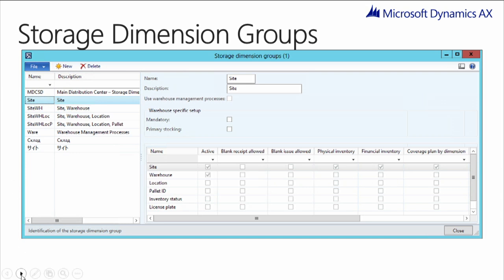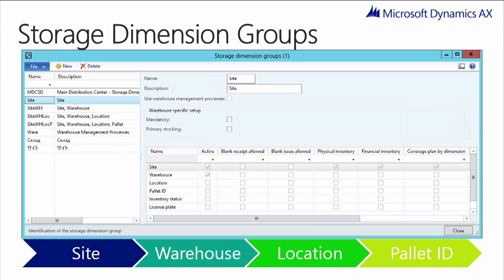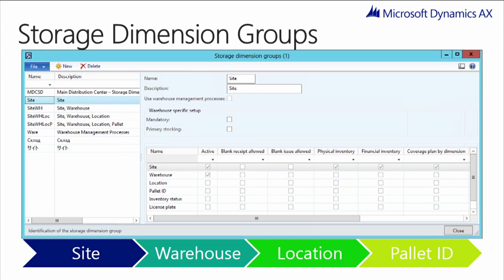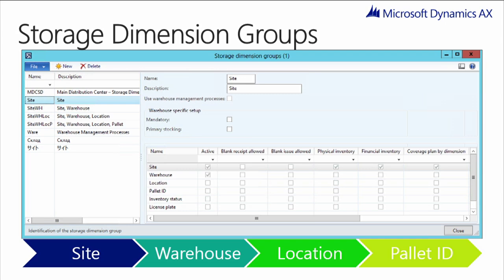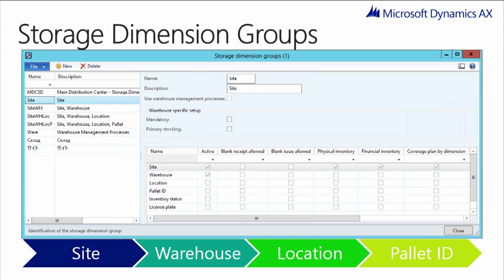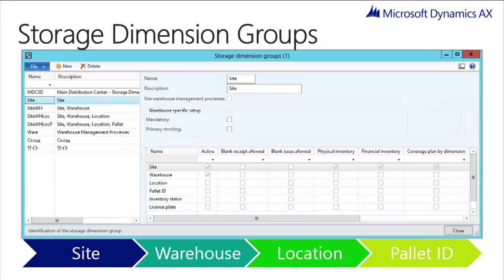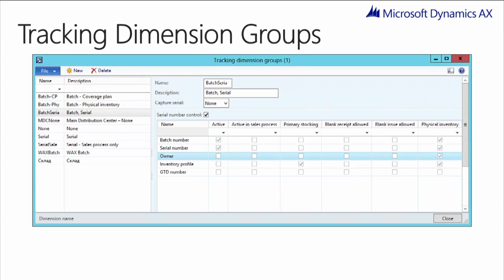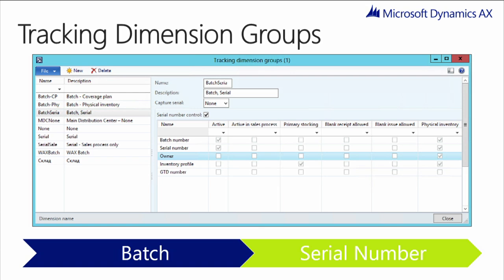018 80648AE 02 ID